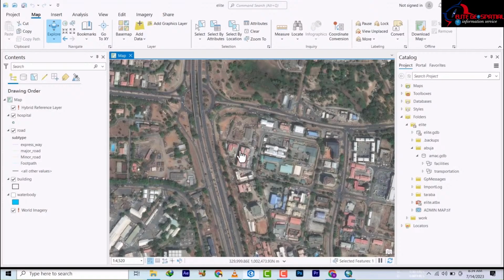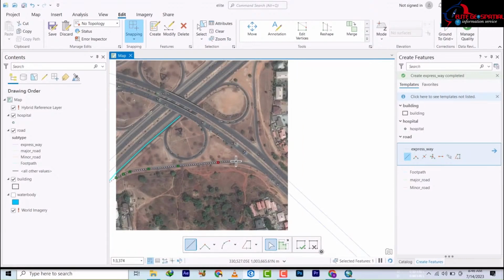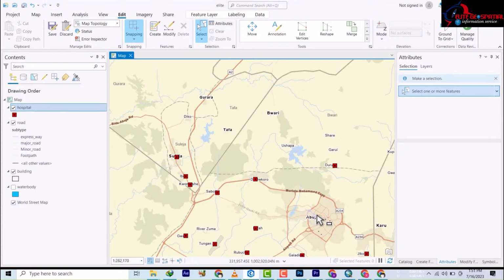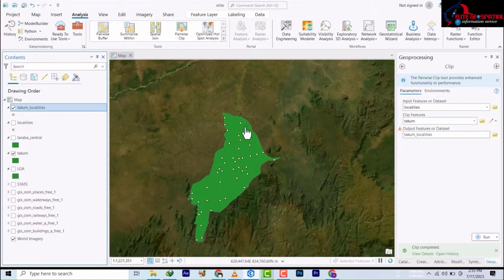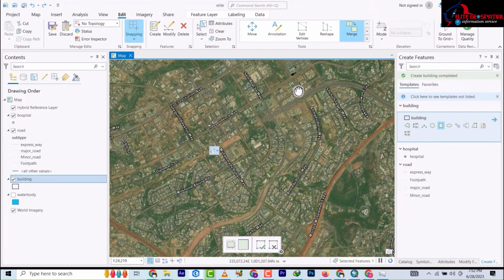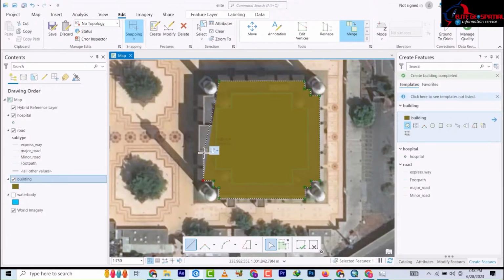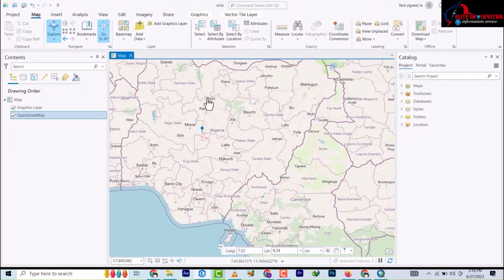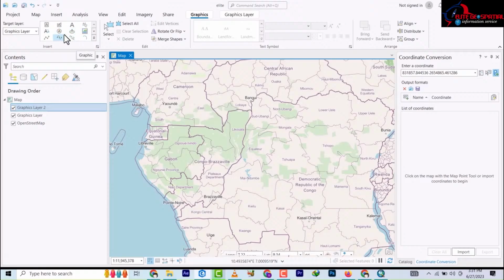ArcGIS PRO PART 1